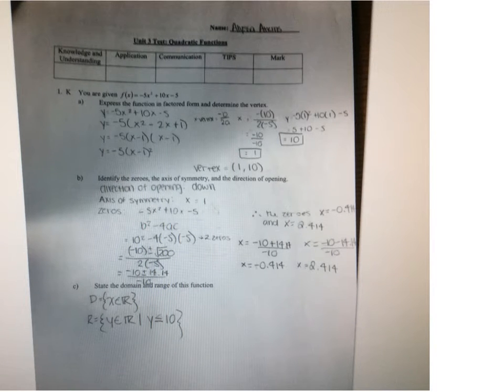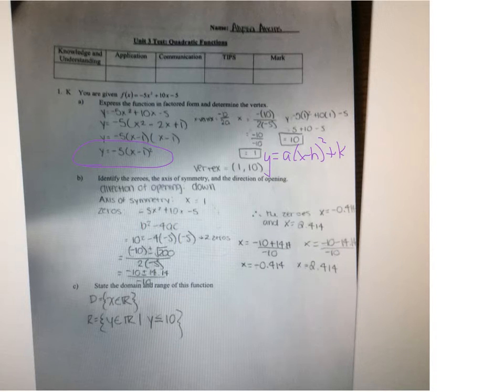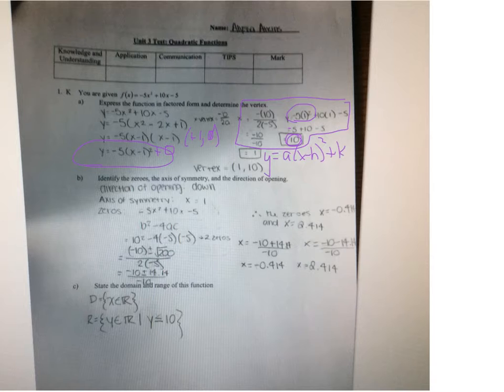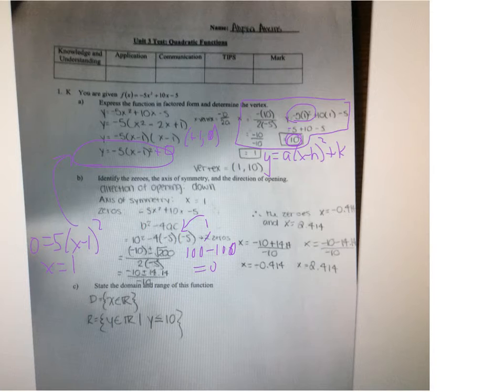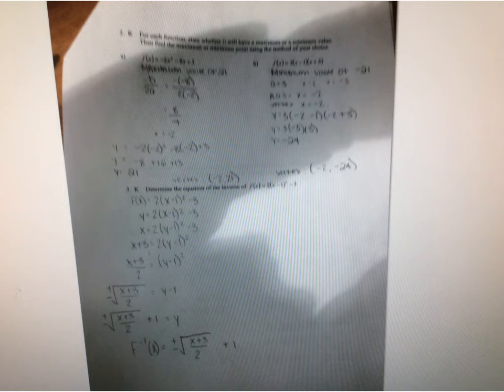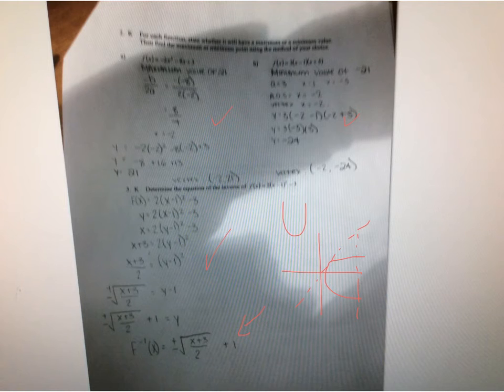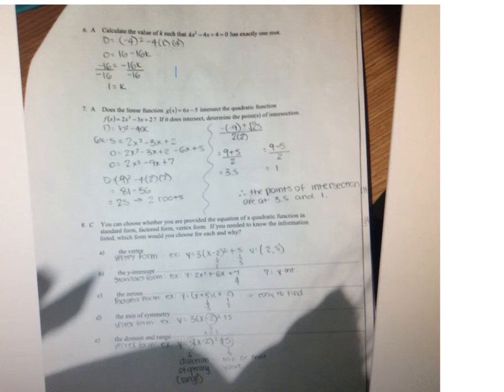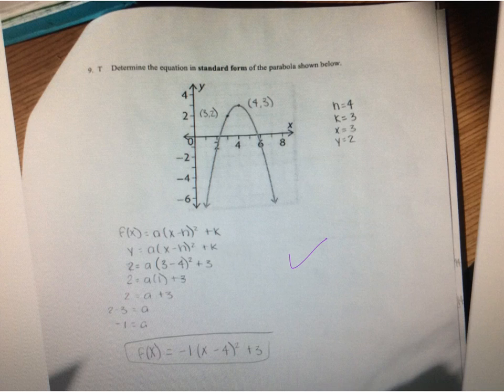unit 3 test alyssa